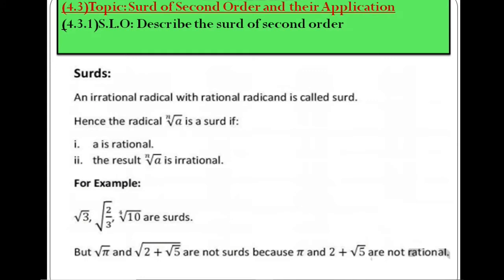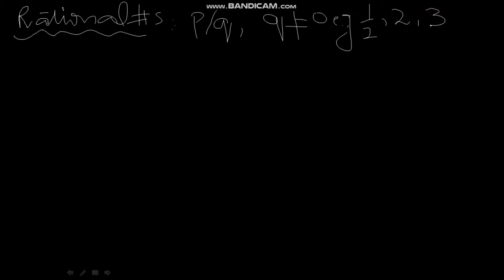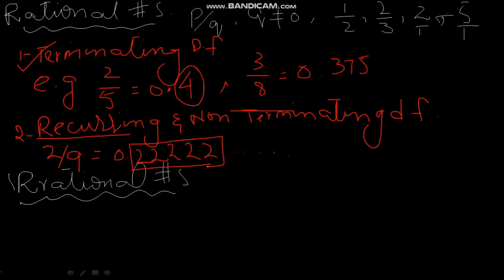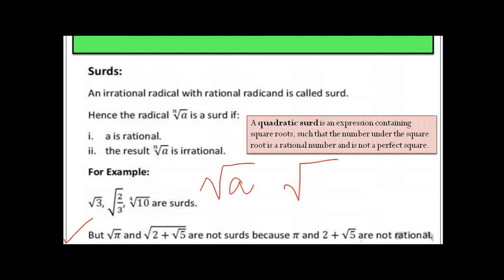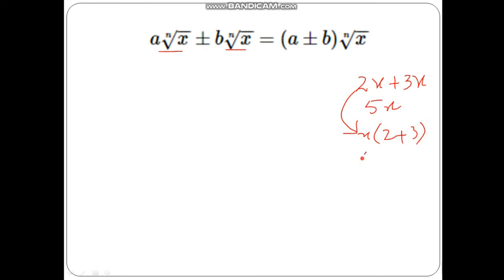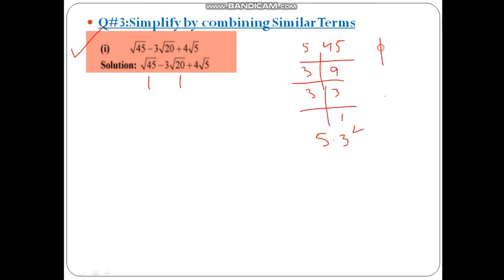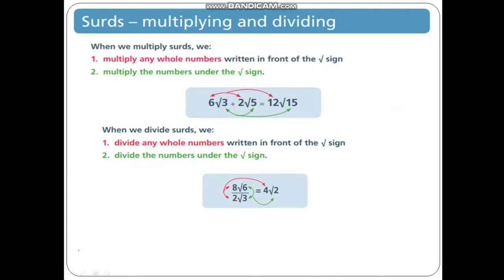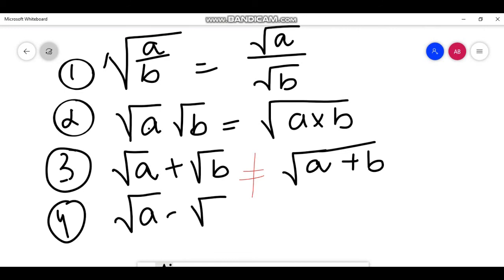ALGEBRAIC EXPRESSIONS || SURDS EXPLAINED || CHAPTER 4 ||BOOK: CARAVAN||Class IX, AKU FEDERAL BOARDS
Topic:Surds Ch:4 (Algebraic Expressions) Book: Caravan Class IX AKU Board & Federal Boards
This video is specially made on your demand..this contains
Differentiation of Rational and Irrational numbers
Explained Recurring , Non-terminationg and Recurring, NON - Terminating and NON-Recurring decimal Fractions
Order of Surds
Index of Surds
Radical Sign
Radicand
Properties of Surds
Rules to Simplify Surds in Multiplication , Division , addition and Subtraction
Some Related Exaples of Surds
conjugate of surd with examples
Rationalizing factor
Rationalization of surds
polynomials
surds
rationalization
conjugate
simplification of algebraic expressions
how to use formulas in algebraic expressions
operation on surds
algebraic formulas
surds and their application
polynomials and it's degree
order of surf
simplification of surds into rational number is rationalization process
how to translate words in to expressions
maths background
I hope my video add value in your knowledge
                                                    Stay Blessed and keep smiling Always